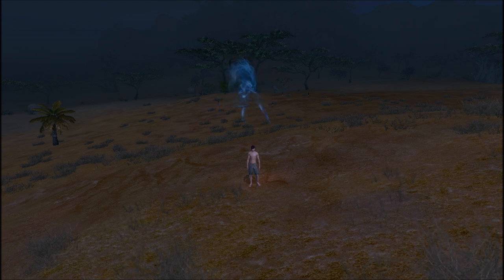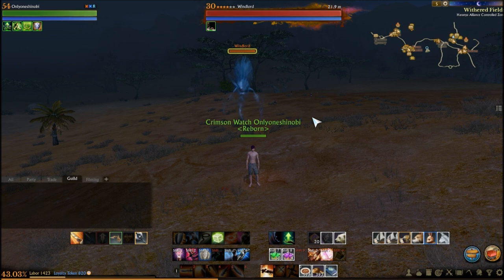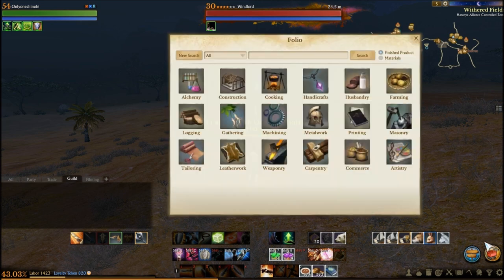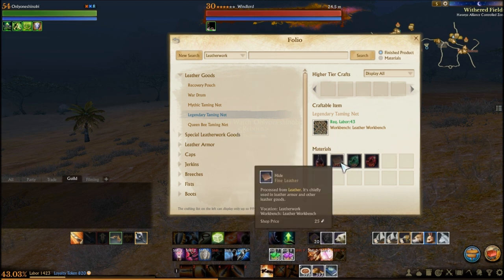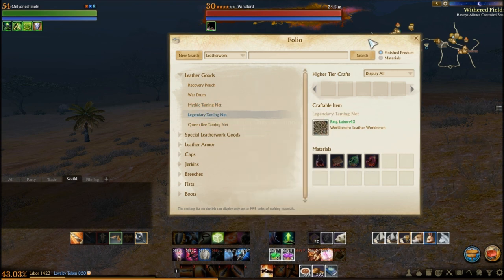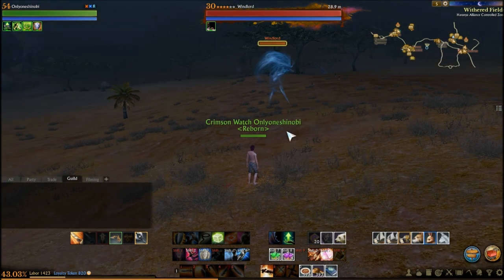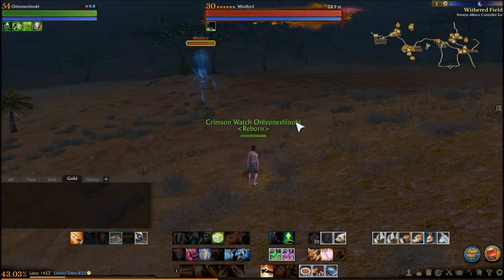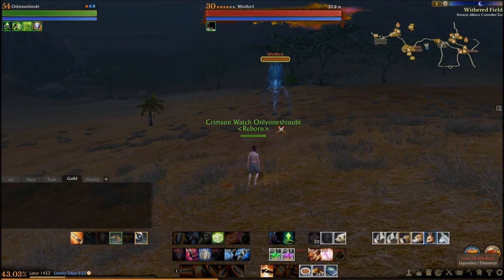Archeage Live! - Catch 'em All: Windlord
In this episode:
Part 1 of the "Catch 'em All" series, we take a look at how to tame world bosses by catching the windlord! Enjoy!

Archeage Live!
In this series I’ll be bringing you my experiences in Archeage now that the game is live and free to play. We’ll be covering guides, interviews, pvp, and trading adventures in an immersive sandbox MMO! Enjoy!